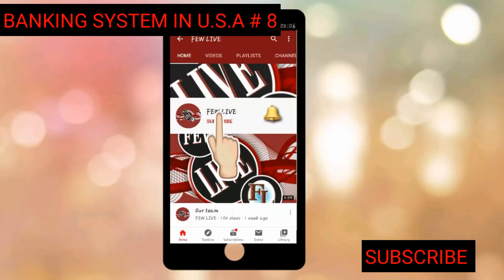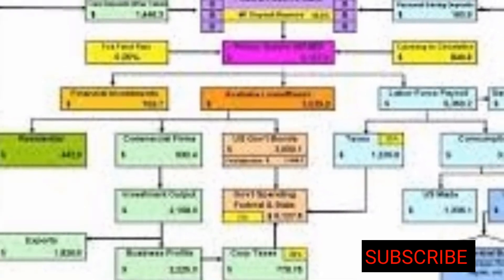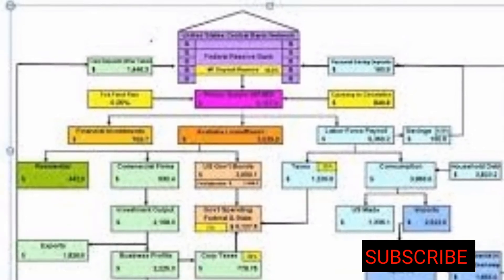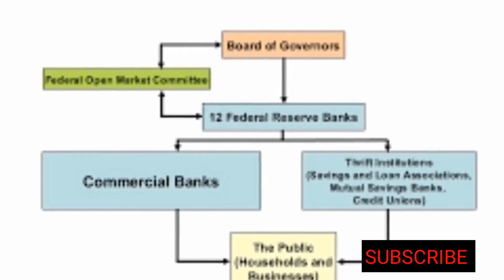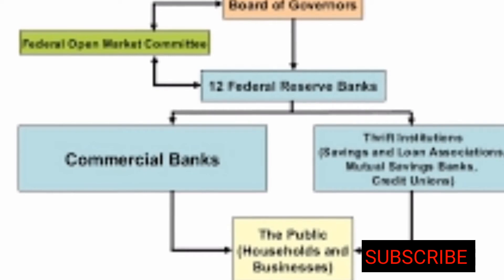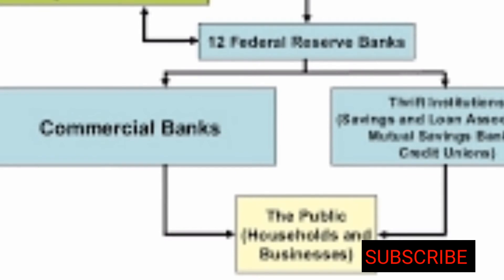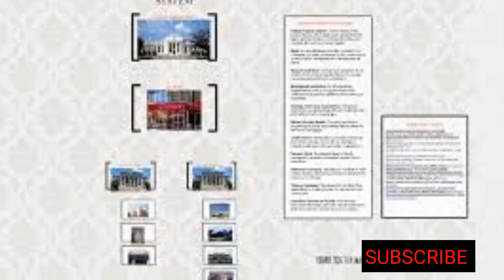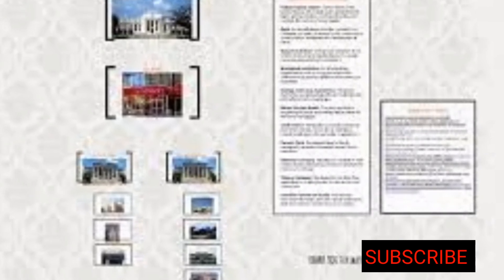BANKING SYSTEM IN USA #8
THIS IS OUR 8TH PART OF THE TOPIC BANKING SYSTEM IN USA.